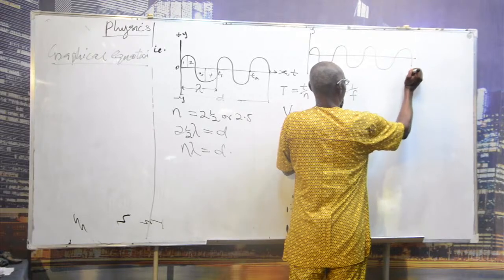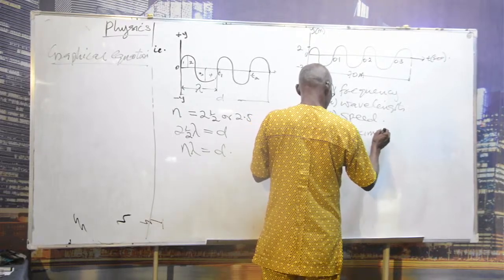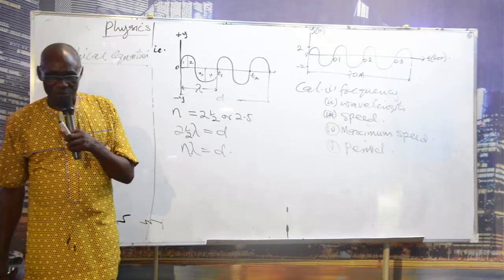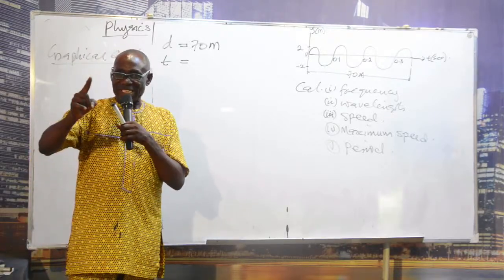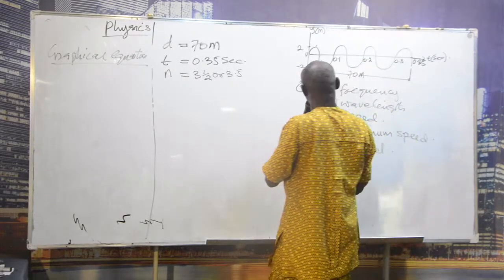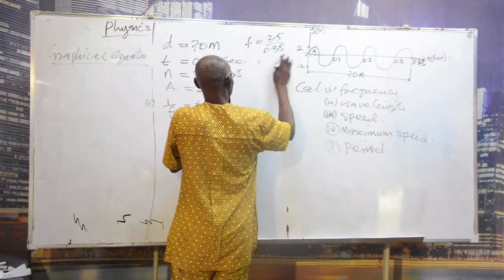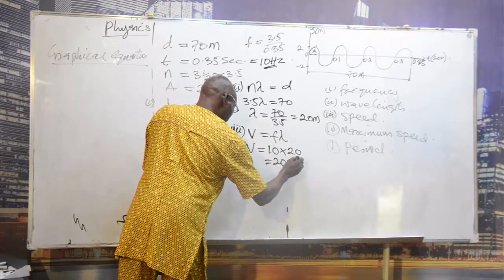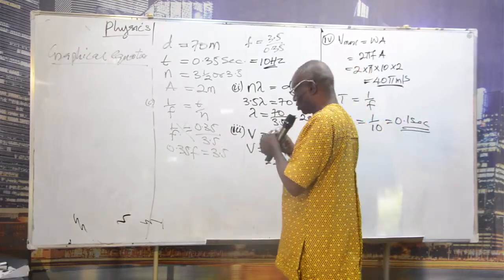LIVE CLASS ON PHYSICS REVISION FOR JAMB (UTME) STUDENTS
Welcome to our Physics Live Class specially designed for students preparing for the JAMB (UTME) exam! Whether you're revising key concepts or tackling challenging problems, this class will help you sharpen your skills and boost your confidence for the upcoming exam.

In this session, we'll dive into essential Physics topics commonly tested in the JAMB (UTME) exam, with clear explanations, helpful tips, and plenty of practice problems to guide you through.